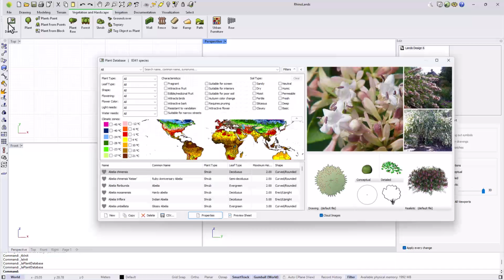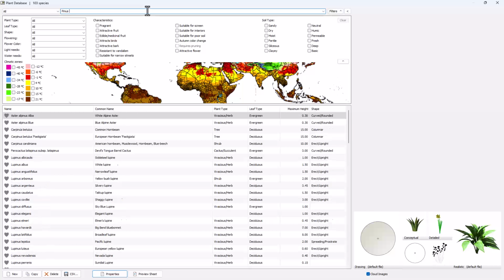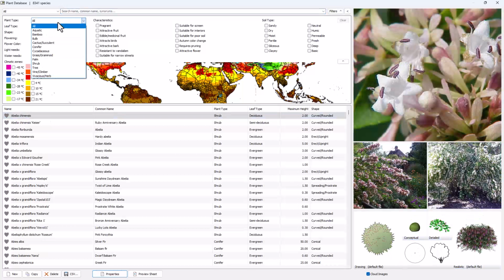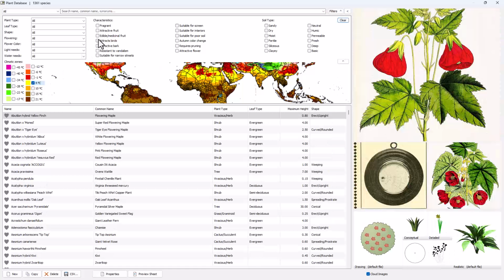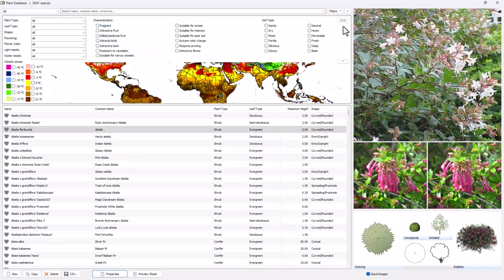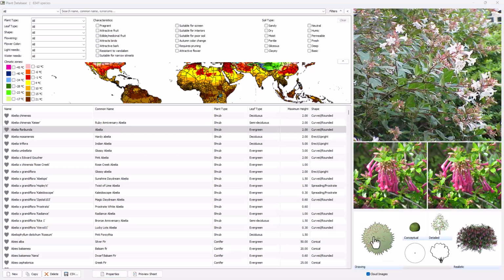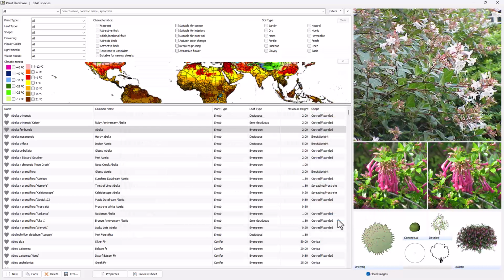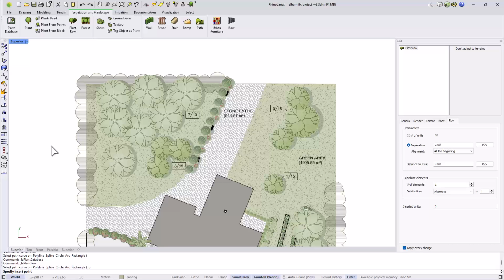Vegetation: Plant Database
Discover a powerful plant database with over 8,000 species
Insert plants into your designs with detailed 2D/3D representations, complete botanical descriptions, and smart filters for precise selection. Ideal for efficient and tailored landscape projects.

About RhinoLands
RhinoLands is advanced landscape design software that combines drafting, modeling, and parametric hardscape tools. Integrate BIM workflows, automate plant listings, and enhance your visuals with features like shadow analysis and smart documentation.